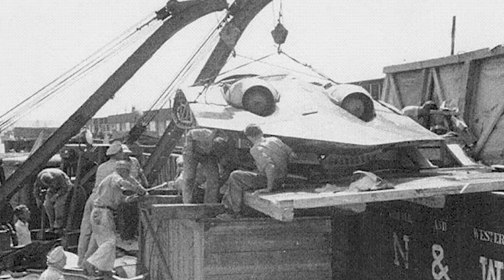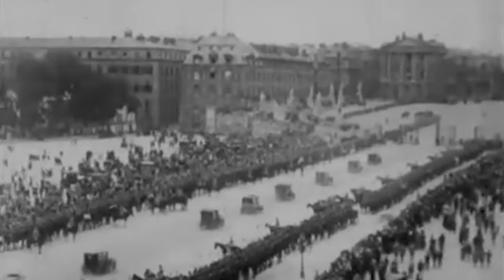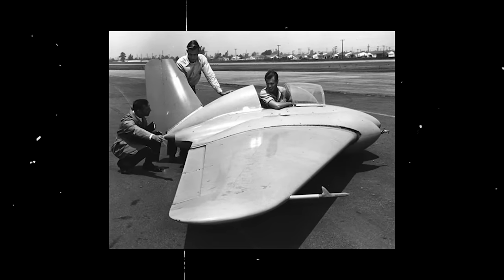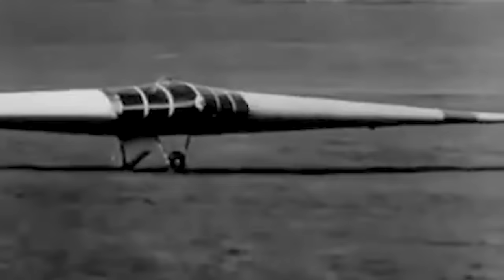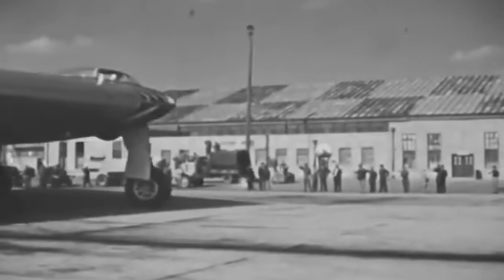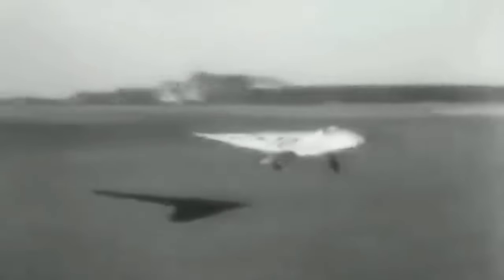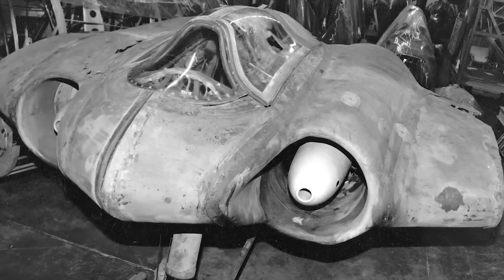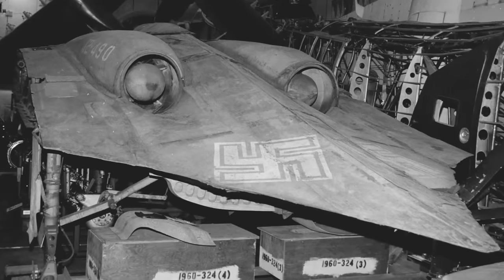The Secret Nazi Stealth Bomber that Almost Changed WW2 - Horten Ho 229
Play Call of War for FREE on PC, iOS, or Android
Receive a unique starter pack only available for the next 30 days!

It was April of 1945, and Germany was in flames. The bombing raids had decimated the cities, towns, and factories where the Wehrmacht mustered its last war assets, and the Americans had almost seized Western Germany.

It was then that US soldiers from General Patton's Third Army were conducting mop-up operations across the Rhine when a unit of infantrymen stumbled upon a battered airfield facility.

Upon entering to secure it, the soldiers were baffled by what they saw. The place was filled with aircraft unlike anything they had ever seen, and they looked almost otherworldly.

A German engineer then told them that the flying wing aircraft that lacked a tail and resembled a stingray were jet-powered prototypes.

The Americans immediately knew they had to seize them and destroy any evidence before the Soviets realized Germany had developed a one-of-a-kind aircraft with top-tier technology.

Only they could uncover the secrets of the unique German aircraft design dubbed the Ho 229…